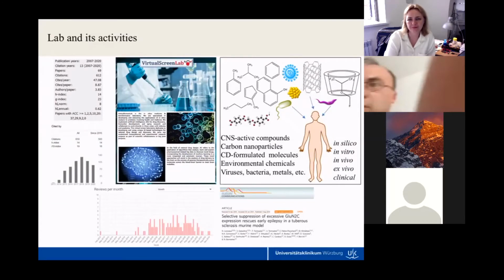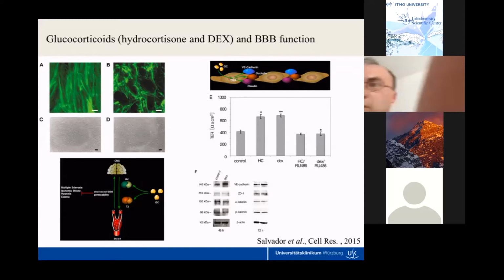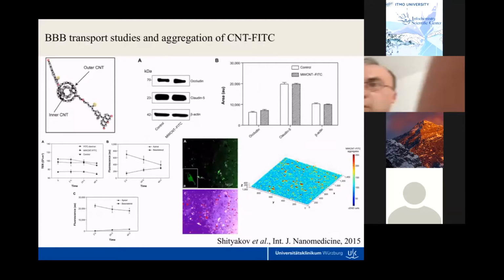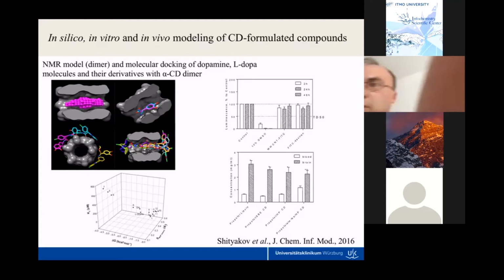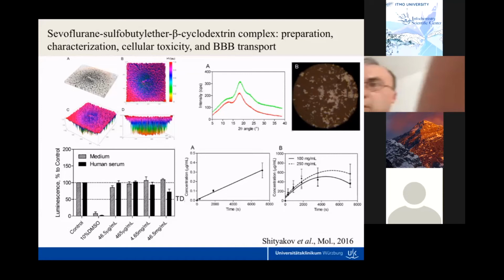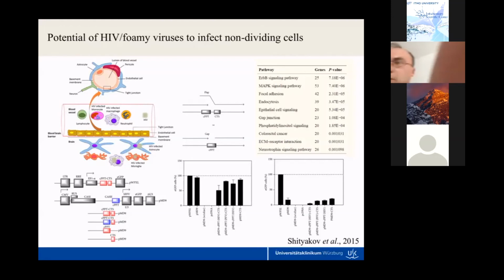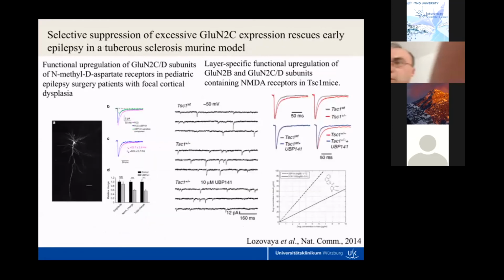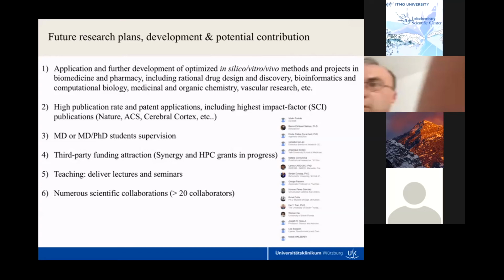Inaugural lecture concerning the drug design is given by Prof. Sergey Shityakov at ITMO University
In order to be efficient as a therapeutic agent, CNS (central nervous system) drugs must cross the blood-brain barrier (BBB) and enter into the brain. The existing and new biomedical approaches for the rational drug design of novel-CNS-active nanocarriers and prodrugs to improve drug delivery play an important role by enhancing drug passive and active BBB transport. These drug delivery vectors can be applied for the treatment of many neurological conditions, including Alzheimers's and Parkinson's diseases, neuroinfections (meningitis and encephalitis), hemorrhagic and ischemic stroke, and traumatic brain injury.